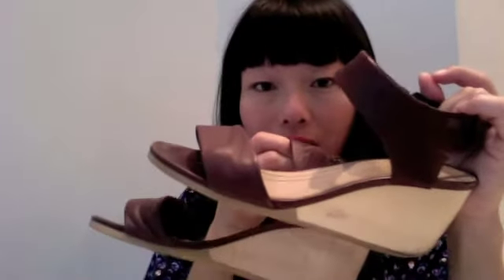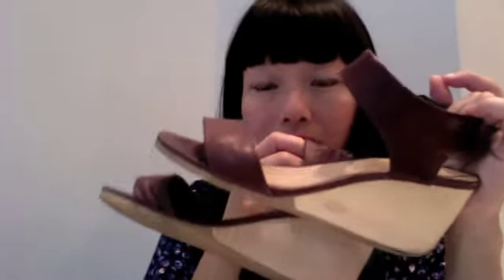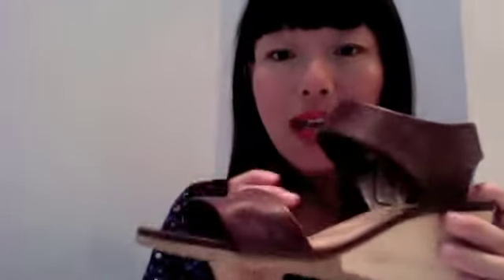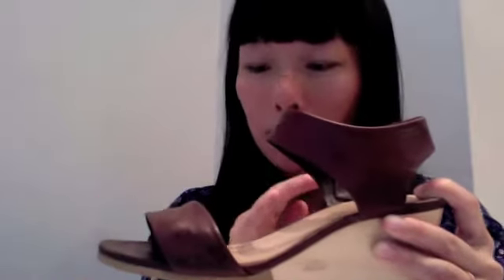My Favourite Camper 2010 Summer Shoe Collection part 1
Part I of my favourite Camper Summer shoes